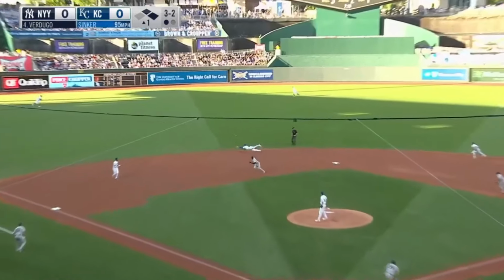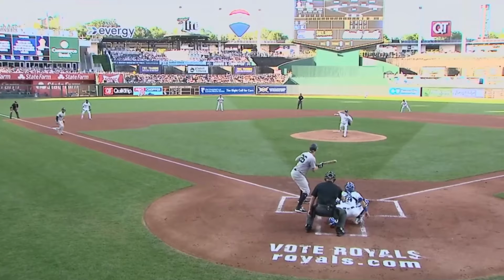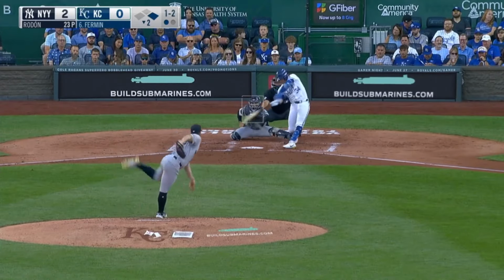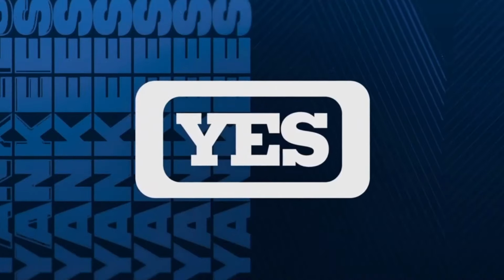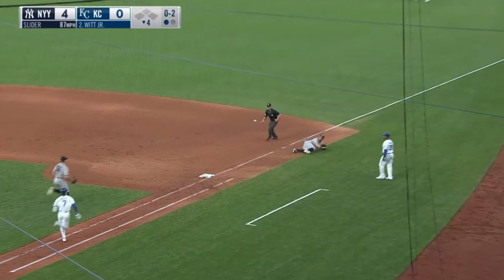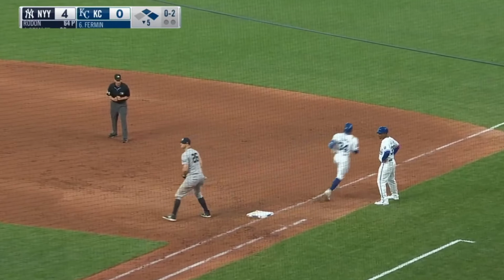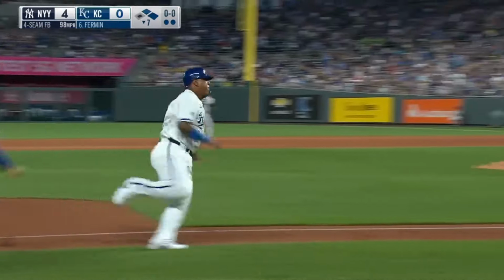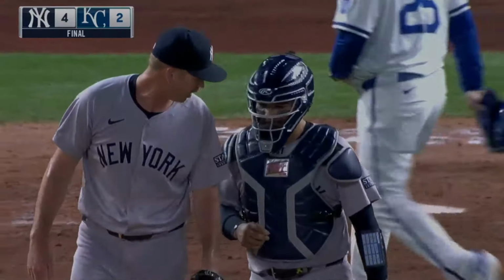New York Yankees Highlights: vs Kansas City Royals | 6/10/24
Twitter.com/BarnHasSpoken2

Instagram.com/BarnHasSpoken